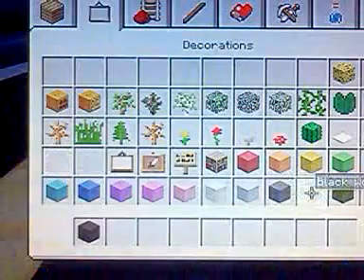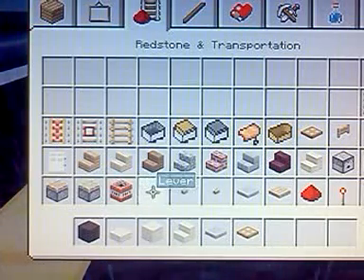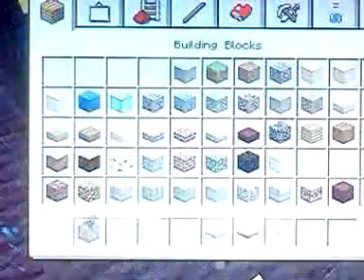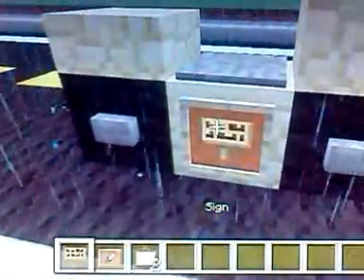How to make a motorcycle in minecraft xbox 360